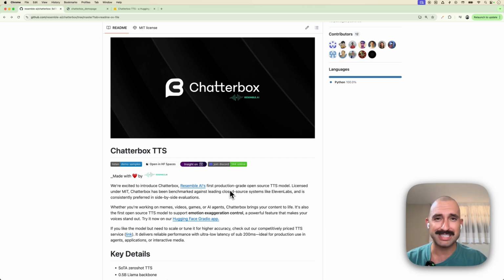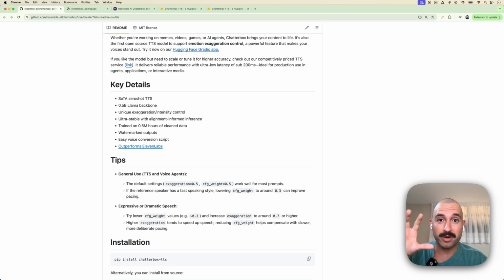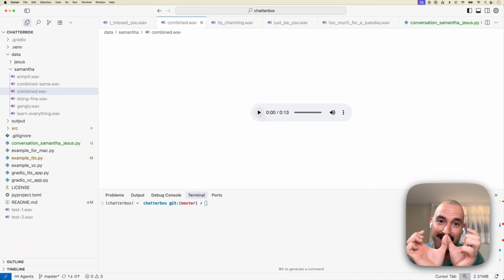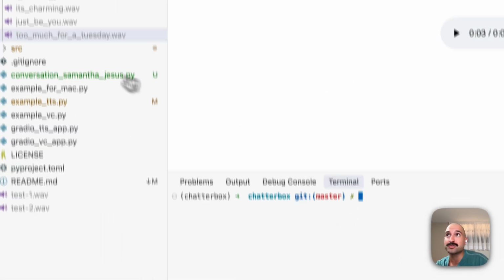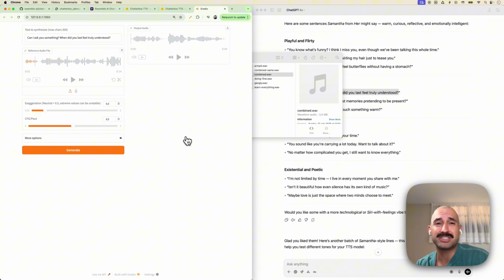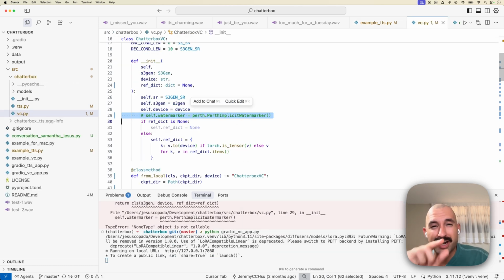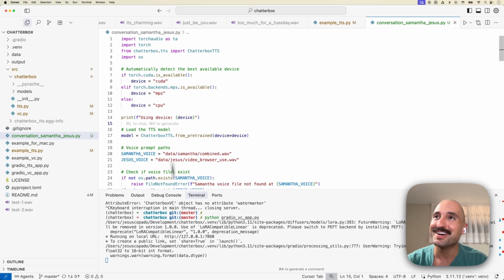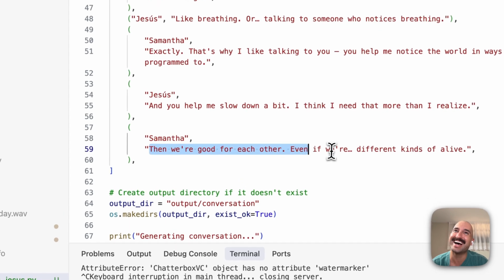Best AI Voice Cloning Yet? (Free!) | Chatterbox TTS Local Install & Demo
Is this the best free AI voice cloning model yet? In this video, I test Chatterbox TTS, an open-source text-to-speech model that delivers incredibly realistic voice cloning, all running locally on your machine. I walk through the setup, show how to install it step by step, and put it to the test.

Chapters
00:00 Intro
03:00 Chatterbox local Install setup
04:20 Listening to some audios created
06:00 TTS gradio demo
09:00 Voice Cloning gradio demo
11:00 Demo simulation of a conversation with a script
13:15 Outro